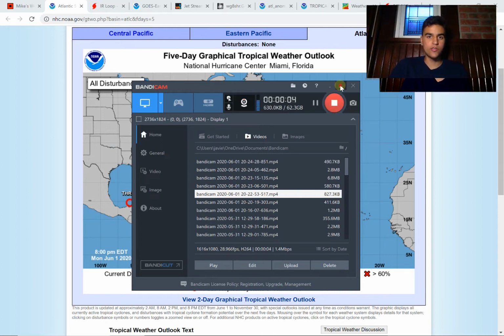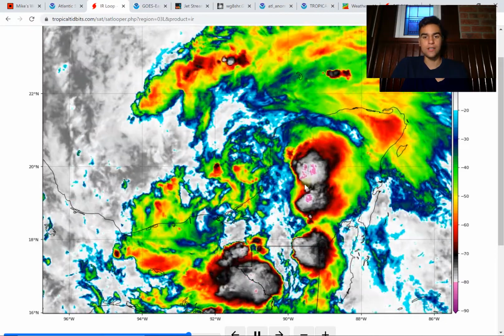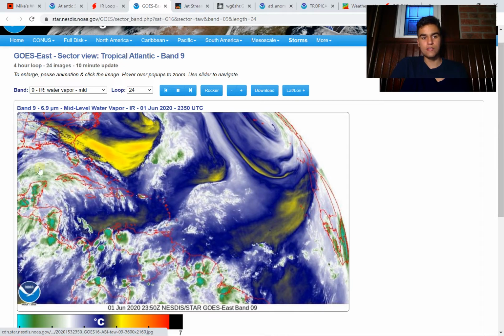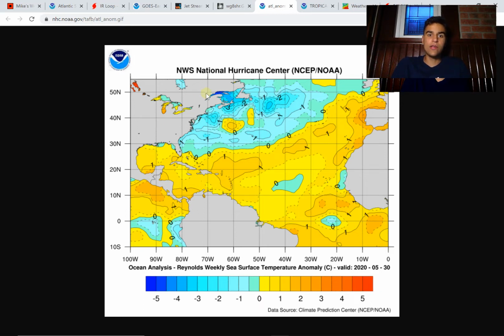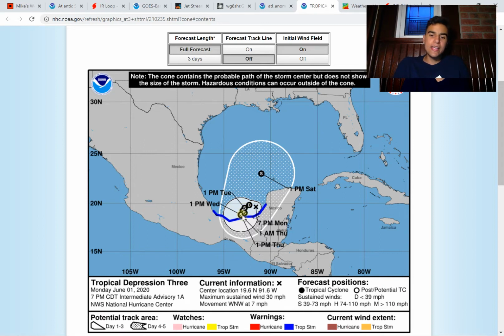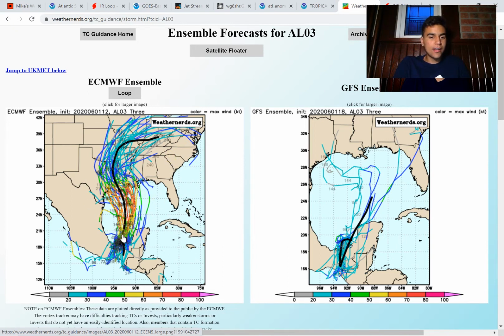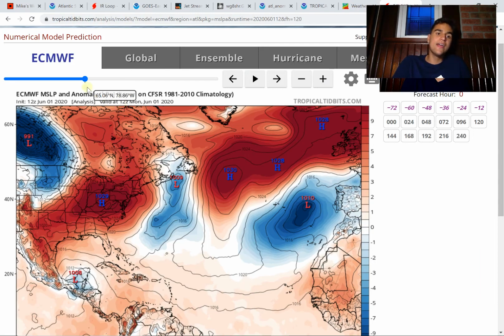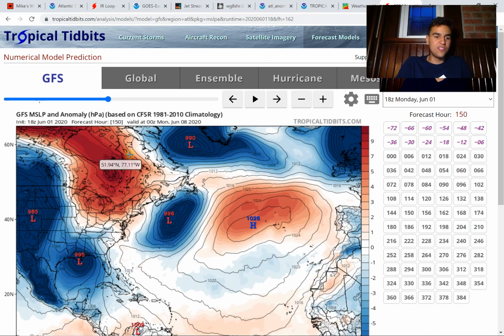Tropical Depression 3 Forms, Likely To Impact U.S 6-1-2020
To start the Hurricane Season, we'll be tracking Tropical Depression 3 which is currently expected to strengthen to Tropical Storm Cristobal in the near future and how it could impact Mexico & the U.S in the future.